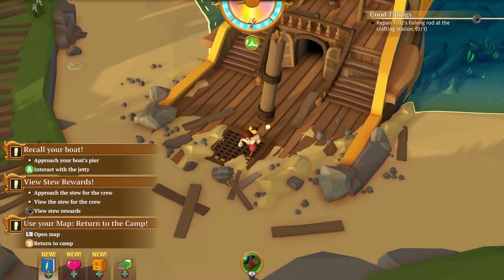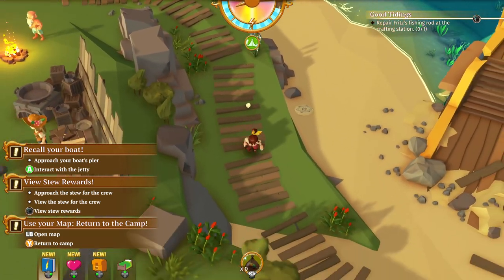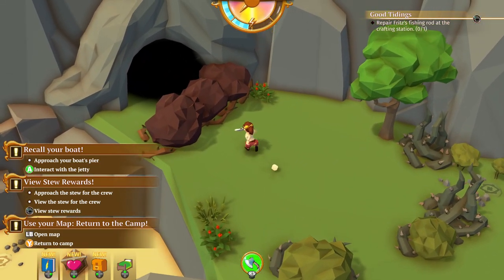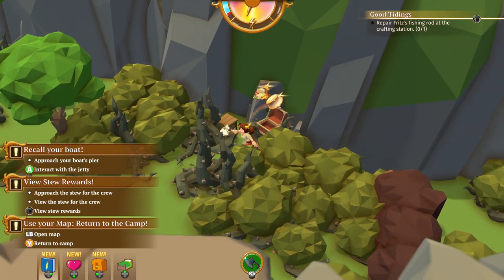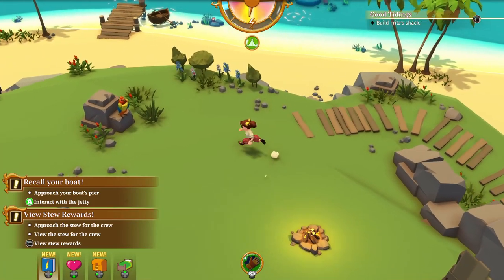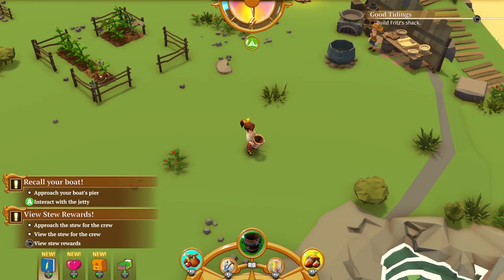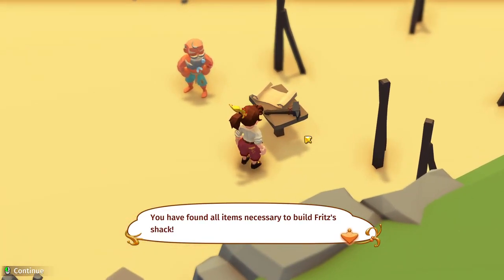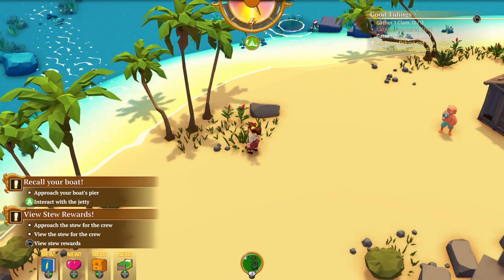Stranded Sails: Ep.7 Fishing Pole Repair & a Shack for Fritz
Lets Play
Explorers of the Cursed Island
Old Games